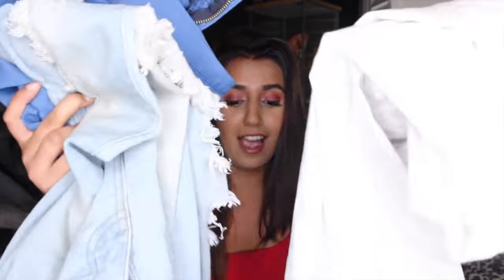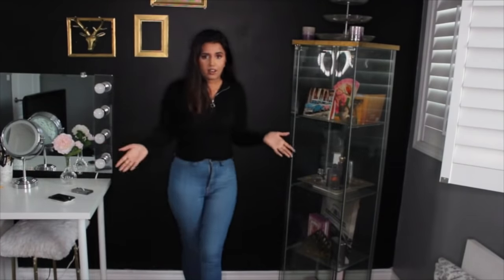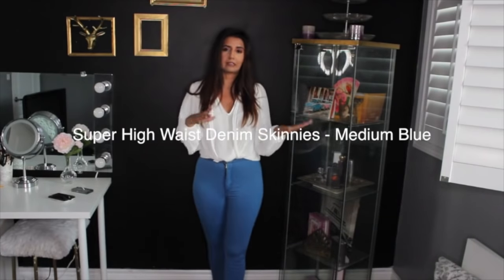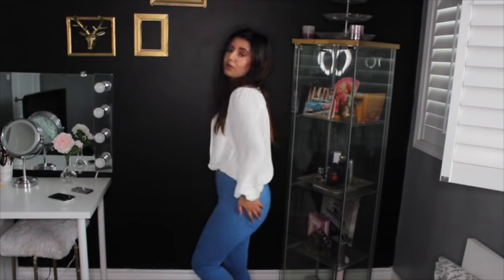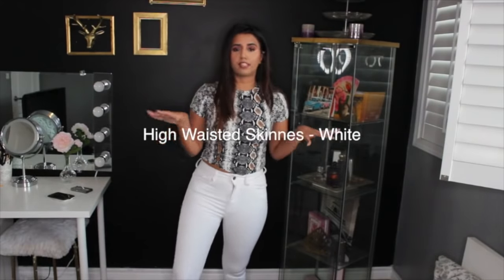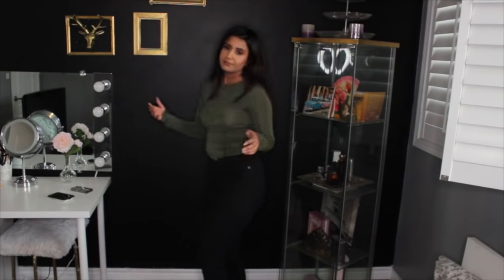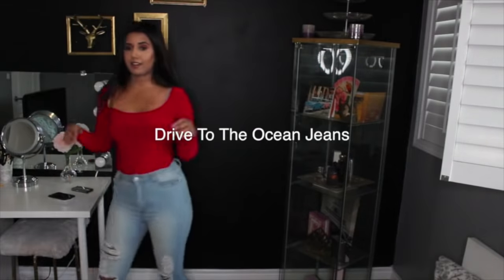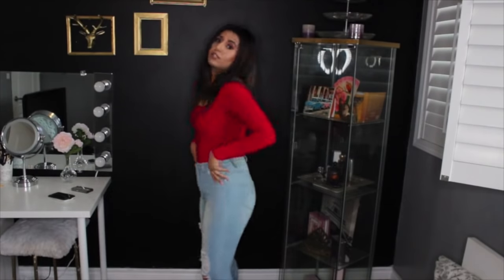Fashion Nova Jeans? Seriously?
Fashion Nova Jeans Try on Haul